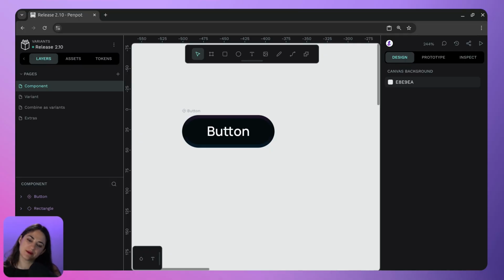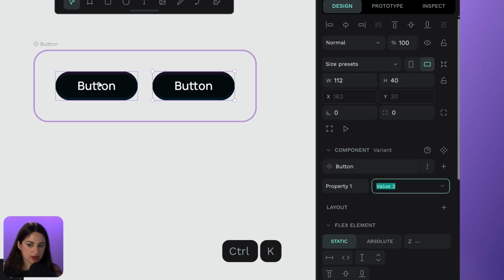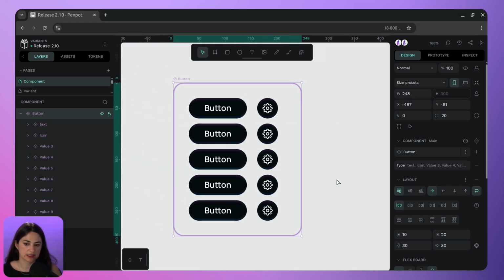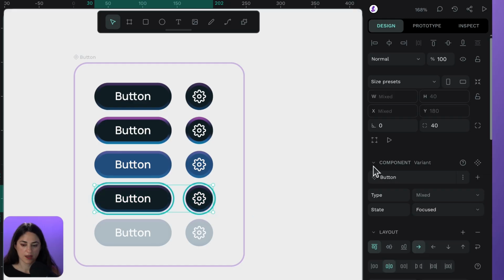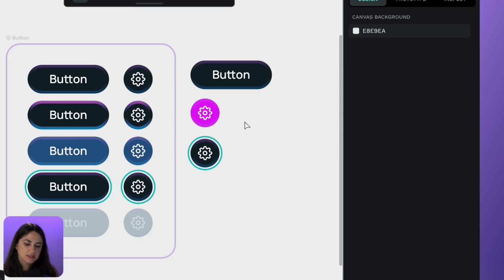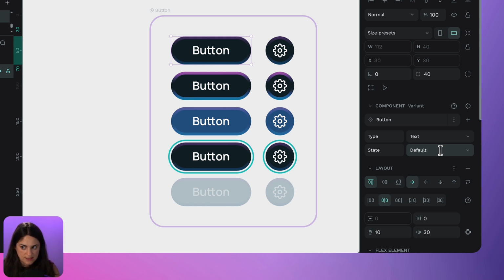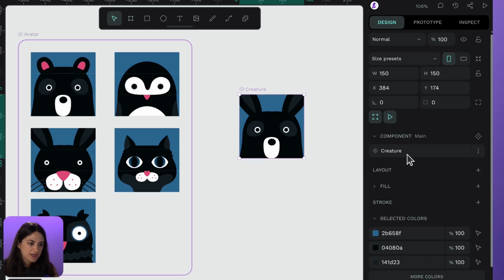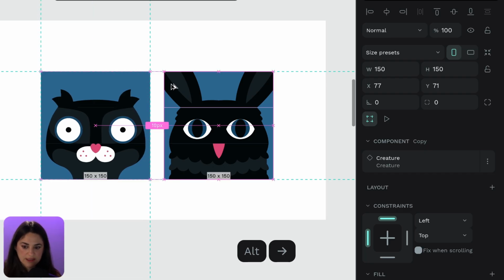What's new | Penpot release 2.10 (Variants)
The wait is over. Variants are finally here!🎉. The feature that changes everything for your components and design systems. In this video, Ester Latorre, Product Designer at Penpot, explains what's new on Variants as well as new typography tokens & more. 👉 Try them now at penpot.app

00:00 - Intro
00:40 - What's a Component
00:56 - Penpot Variants overview
01:29 - How to create a Variant and how to use them
02:32 - Properties and values. Components area
03:10 - Properties and values. Layers area
03:37 - Applying Flex layout in Variants
03:56 - Adding properties to Component Variants
05:42 - Using Variants
06:43 - Switch between Variants
07:01 - Overrides in Penpot Variants
08:09 - Variants into components
09:22 - Combine components as Variants
11:01 - New typography Design Tokens
11:35 - Select your board size upfront
11:58 - Show distances while moving layers